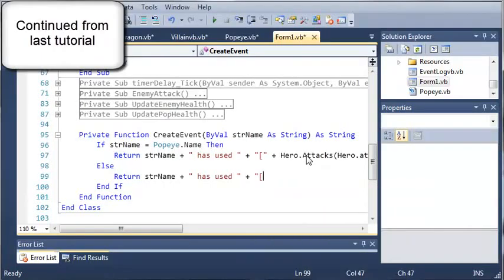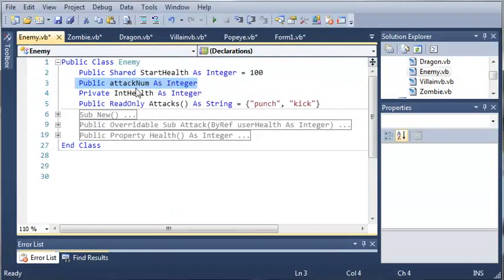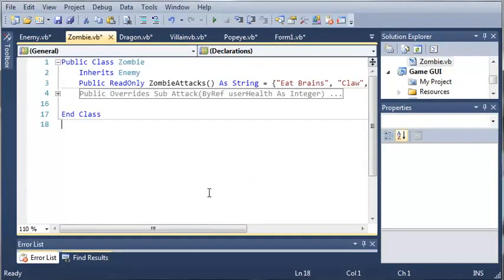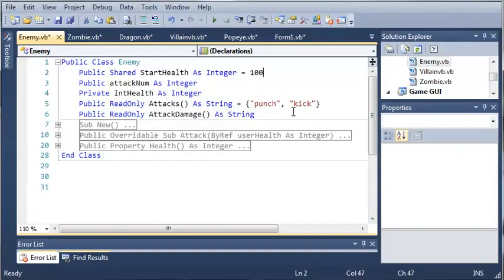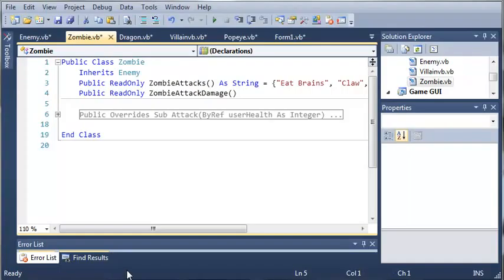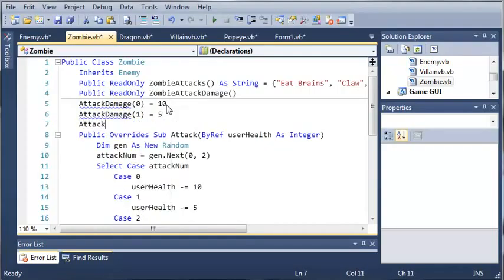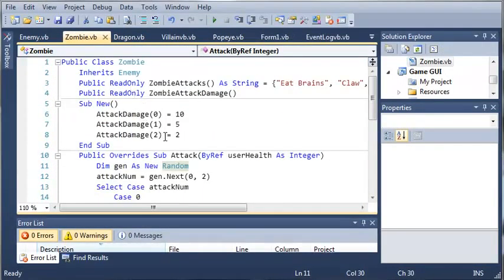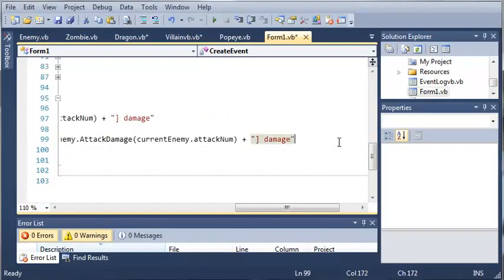Visual Basic Tutorial 158 Game Part 14 Damage Arrays YouTube